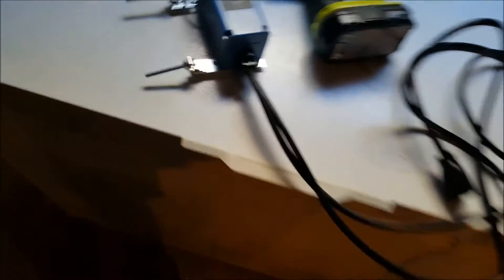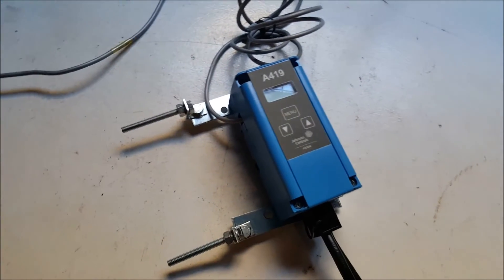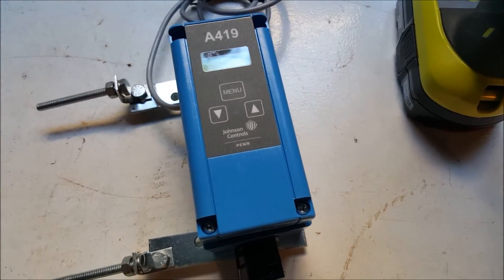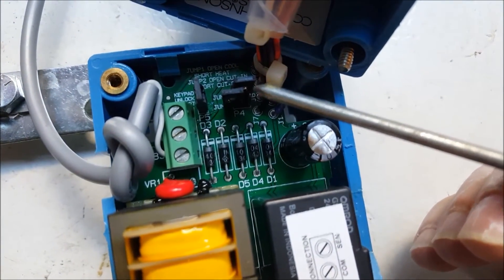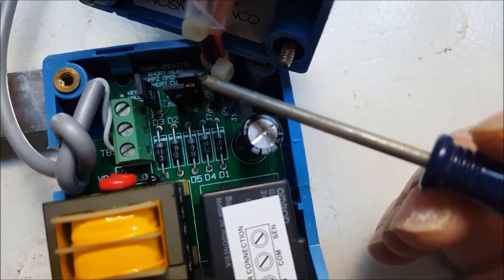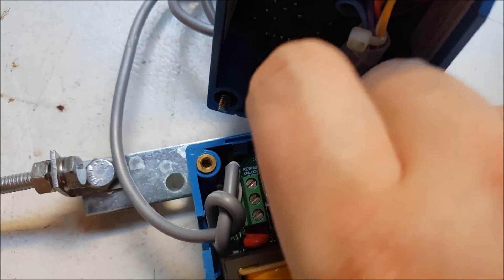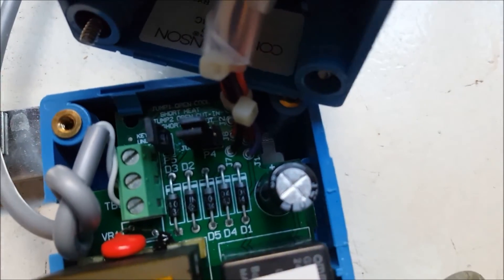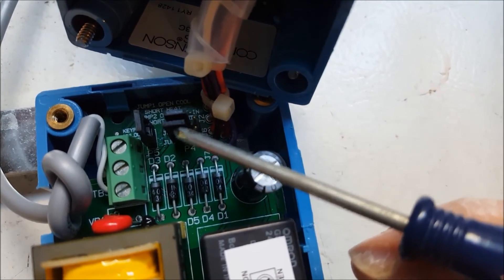How To Change Johnson A419 Controller From Heating to Cooling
So you got the Johnson A419 Controller and you have had it set to heating or cooling for a while and lost your instructions!  Who needs instructions when you have YouTube right?  In this video Graham is switching his Johnson A419 Controller from Heating to Cooling  to convert a chest freezer into a fermentation chamber and keg conditioning unit.